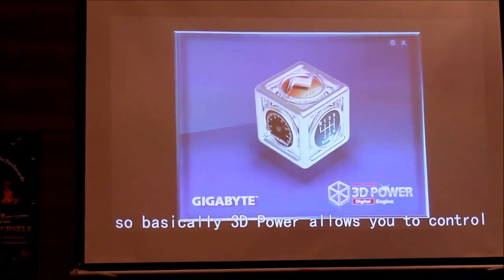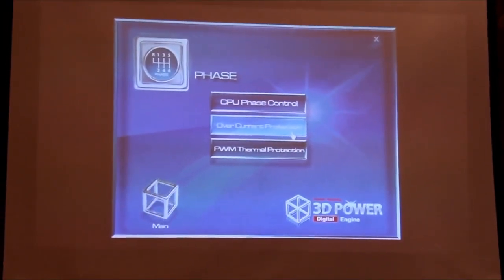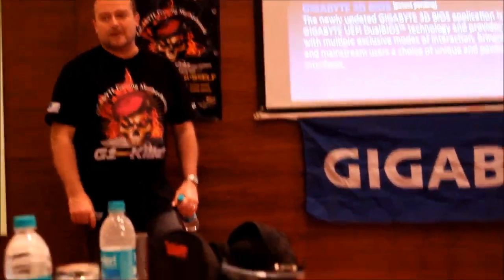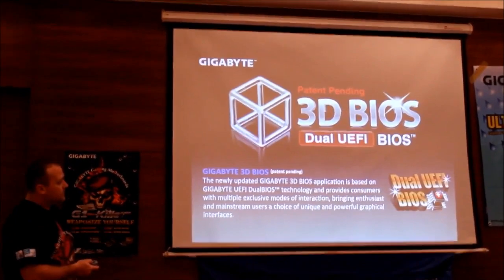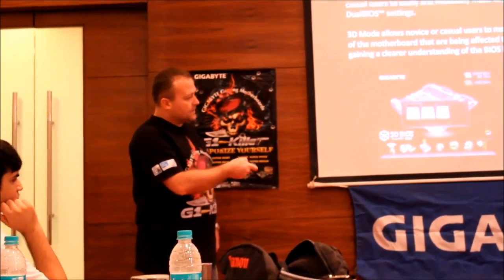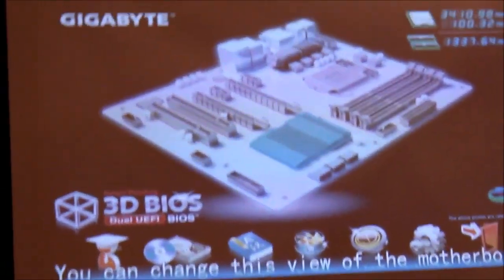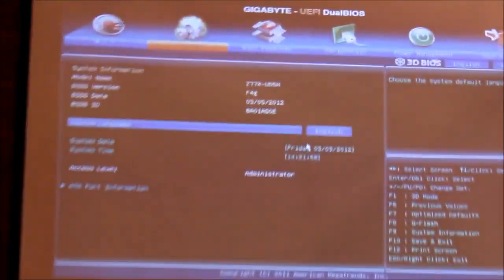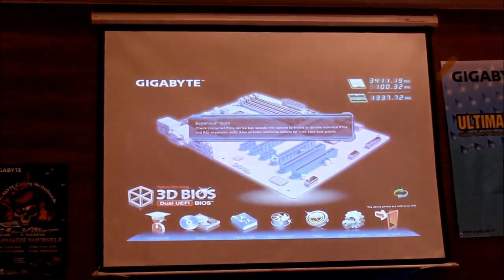Gigabyte India Power User Meet 2012 Part II: Z77/B75 Boards and its features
Gigabyte's Tim Handley Explains about newer features that is offered on their boards with Intel Z77 and B75 Chipsets.